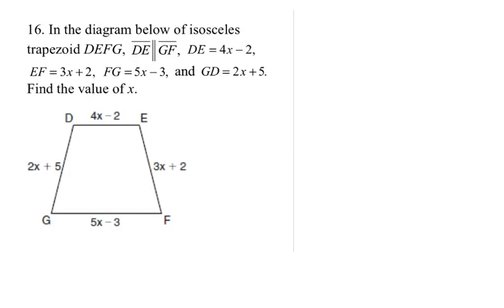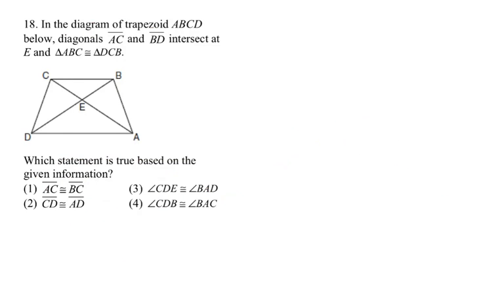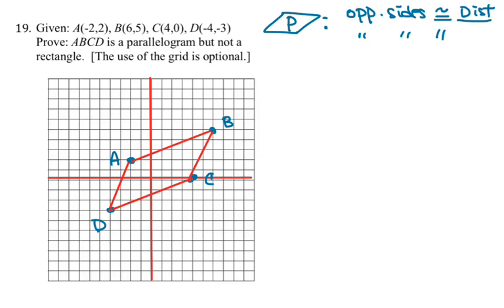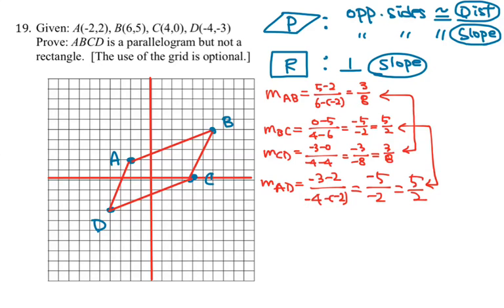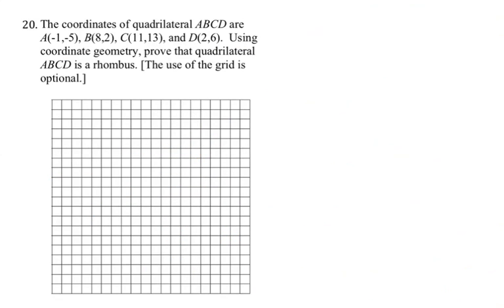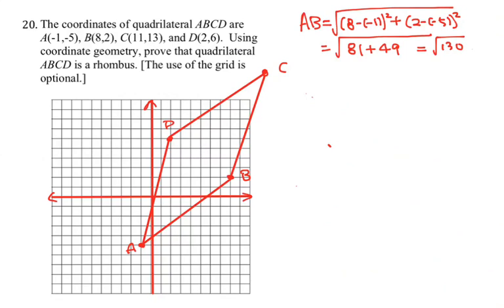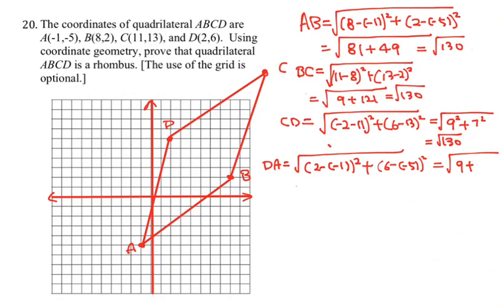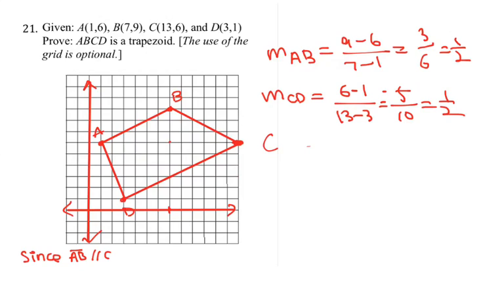Geometry exam 32 review part 2